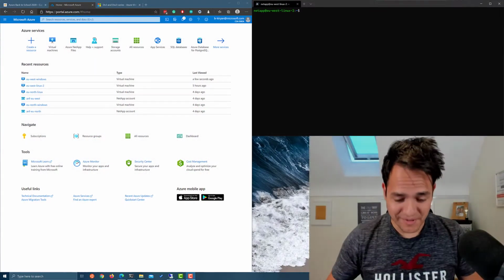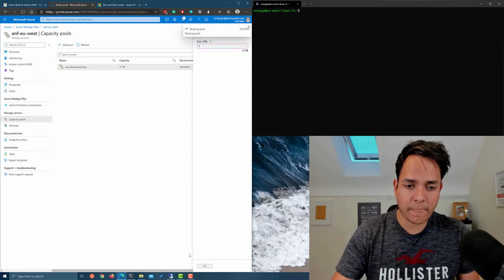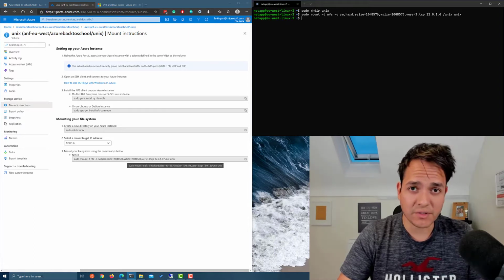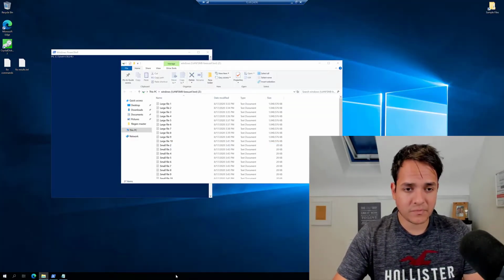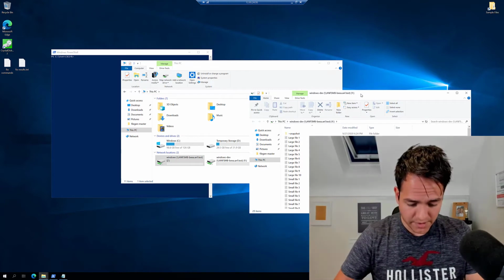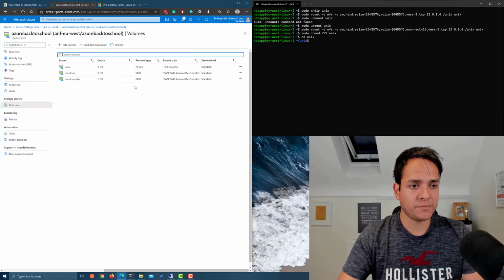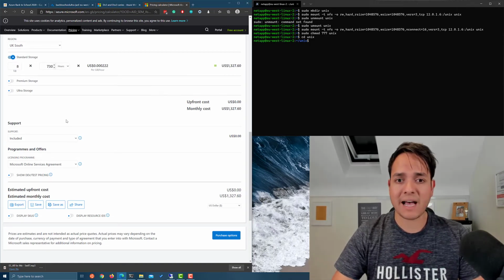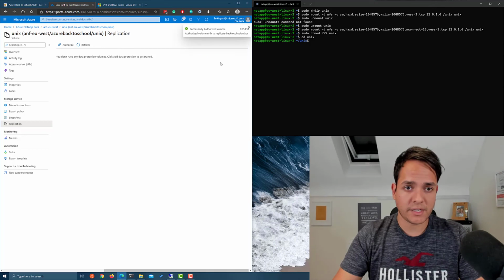Azure Back To School : Enterprise Files with Azure NetApp Files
Learn everything there is to know about enterprise shared files in Azure using Azure NetApp Files including:

0:00 Introduction
2:11 Provisioning SMB storage
3:52 Provisioning NFS storage
4:49 Provisioning mixed-protocol storage (NFS & SMB)
6:44 Mounting an SMB share in Windows
7:32 Mounting an NFS share in Linux/UNIX
9:32 Backup and restore
11:42 Creating a volume clone
13:38 Performance and real-time benchmarking (fio)
16:12 Intro to changing performance with no downtime
17:15 Change from Standard tier to Ultra tier (real-time demo)
17:50 Volume shaping (scaling performance within a tier)
18:16 Supercharging small VMs to exceed their standard managed storage performance
19:18 Pricing
20:20 Regional DR and replication
23:21 Summary and recap